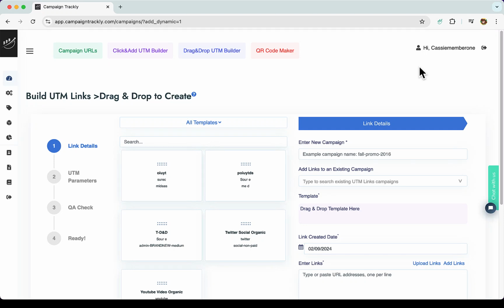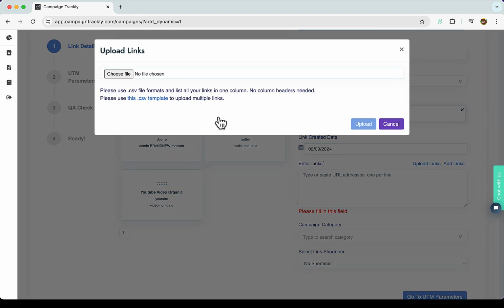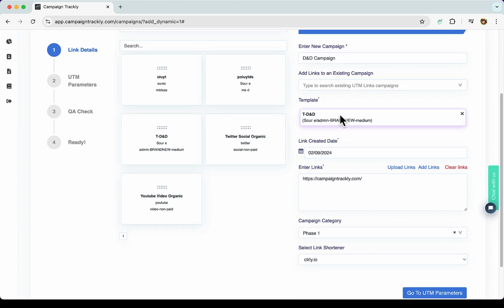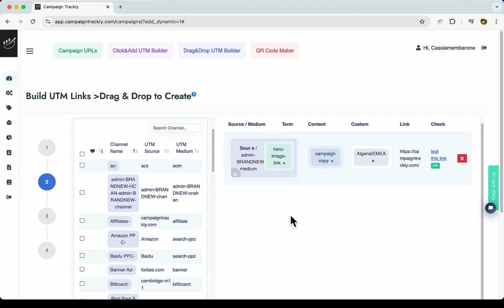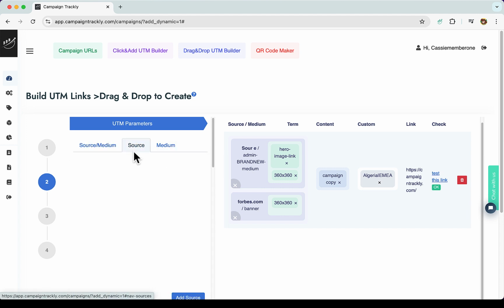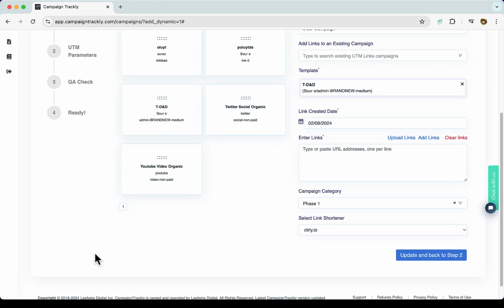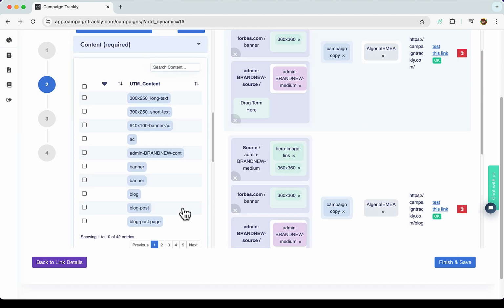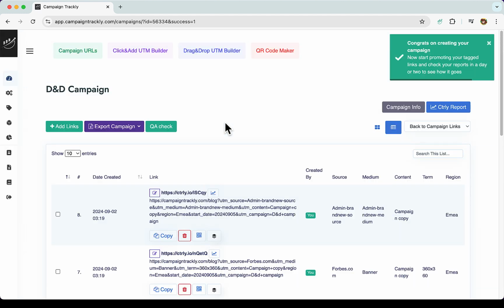CampaignTrackly Drag & Drop UTM Builder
In this brief video you will learn how to use our Drag&Drop builder and save a tremendous amount of time. You can leverage pre-set templates, easily add more links, etc.